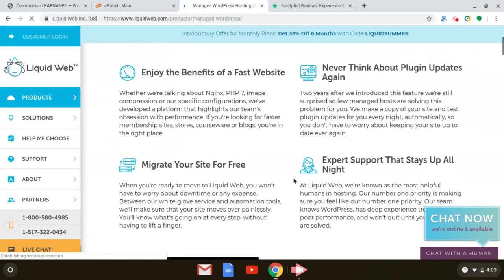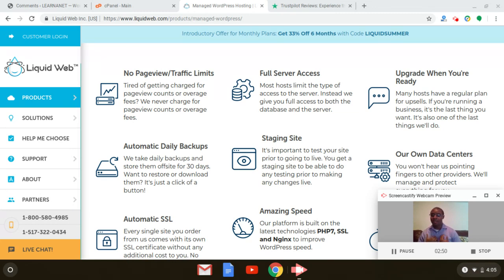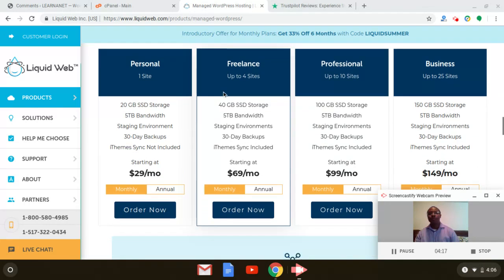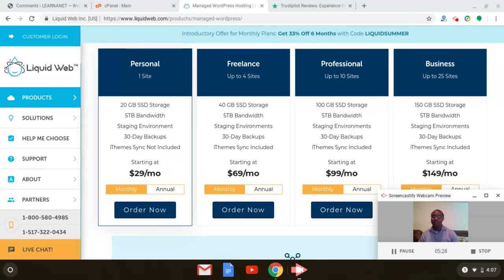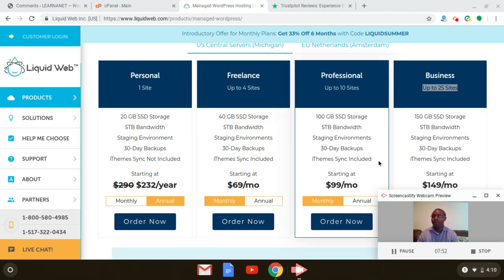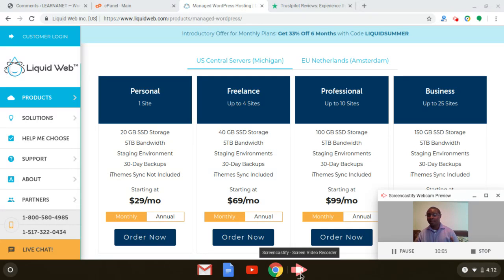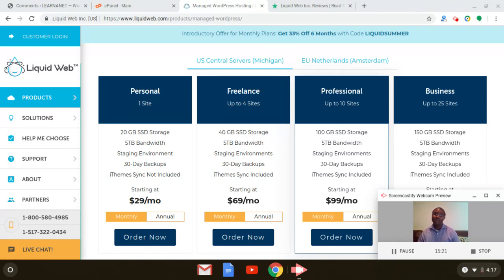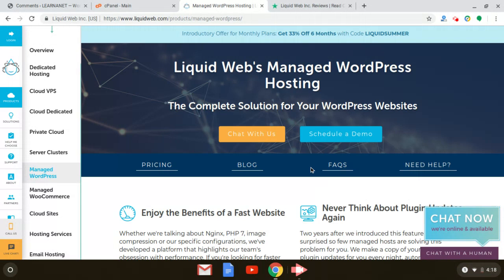Liquid Web Managed Wordpress Hosting Review!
Liquid Web Managed Wordpress Hosting Review: What You Should Know Before Joining!

If you are considering Liquid Web Managed Wordpress hosting services to create websites online then this Liquid Web Managed Wordpress hosting review if for you! In this video, I briefly go over the 24/7 customer support, pricing on packages and also the 100% uptime for its servers. In this review, I give you both the positive and negatives to consider before getting started with them. Some of the major benefits of using managed Wordpress hosting over shared is primarily for security, performance and customer support. Less people are using each server which contributes to faster speeds and better page loads. Of course, Liquid Web is one of many providers that specializes in managed Wordpress hosting, they are definitely recommended by their community and have awesome products to get you online today! Get Started With Liquid Web Here -